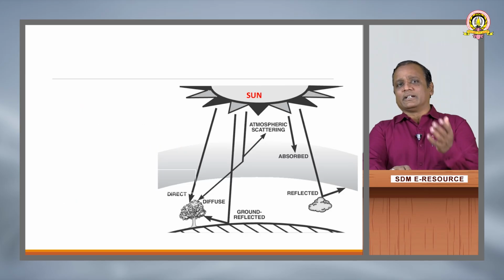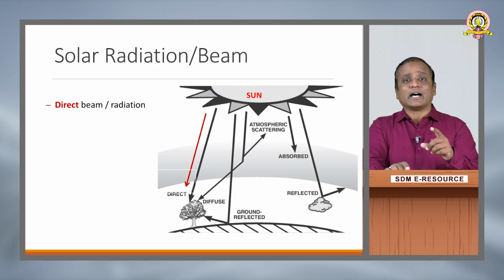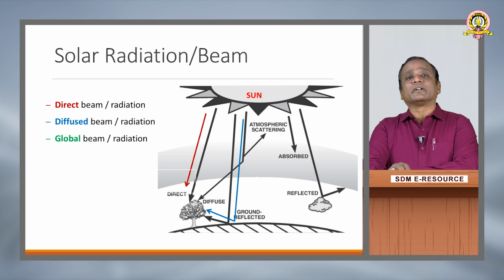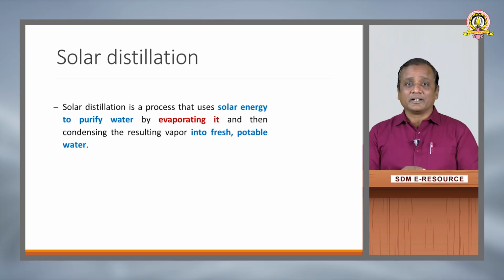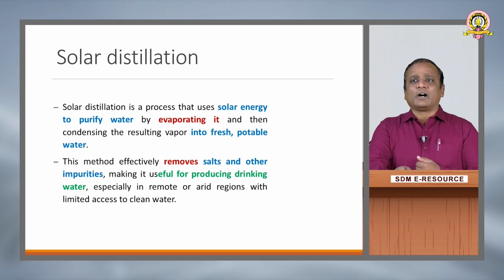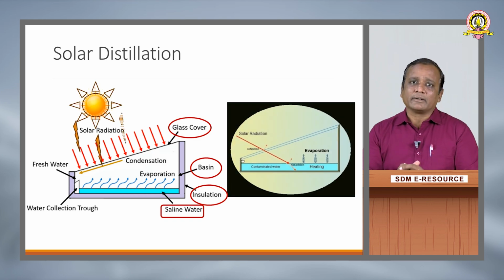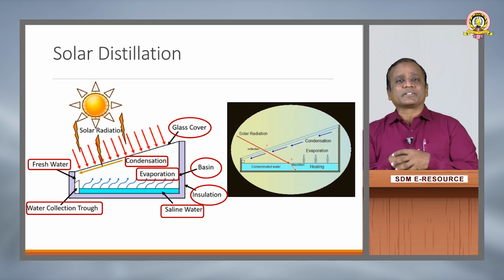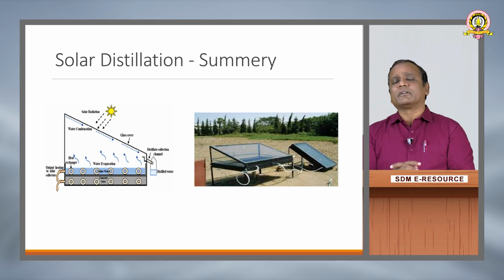SDM E-learning | Types of flames | Dr. Basava T